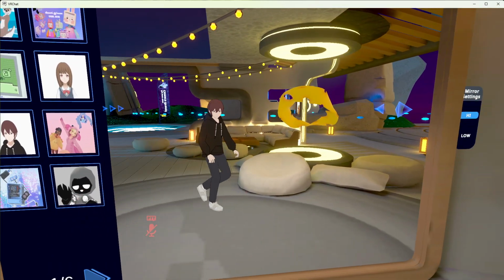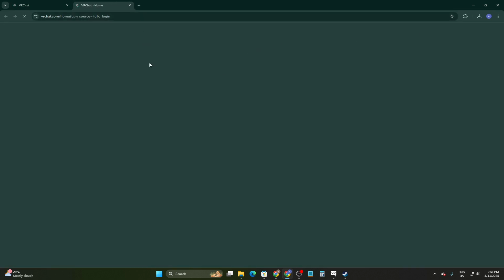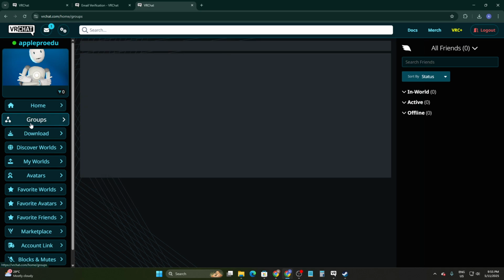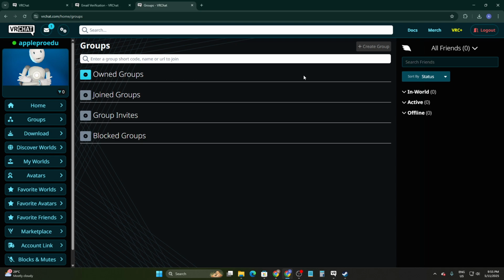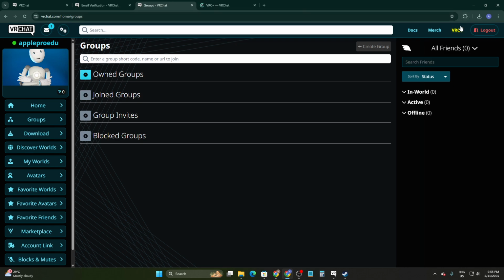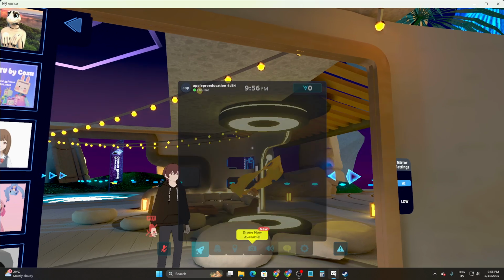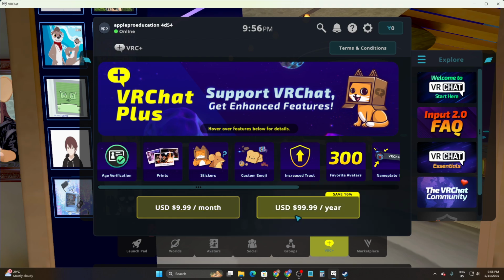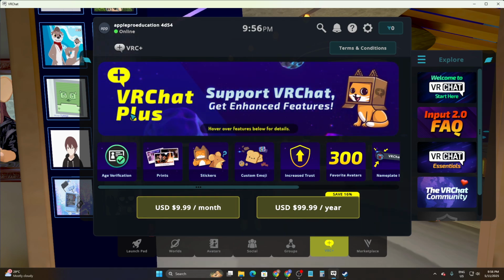How to Create VRChat Group - 2025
In this video, we'll show you how to create your very own VRChat group! Whether you want to bring together friends or build a community, we'll walk you through the simple steps to set up a group, customize your space, and manage members. Don't miss out on this fun tutorial that will get you connected in VRChat like never before!